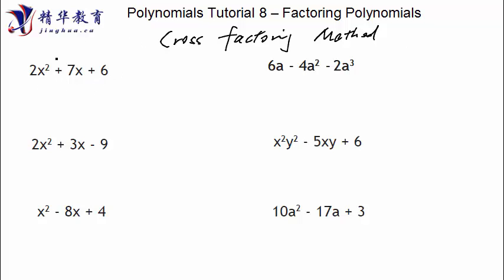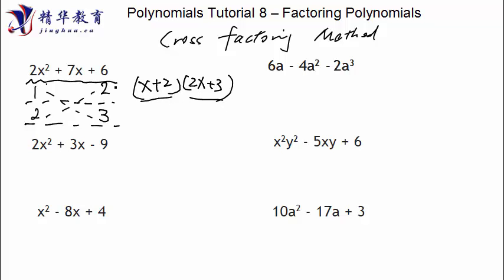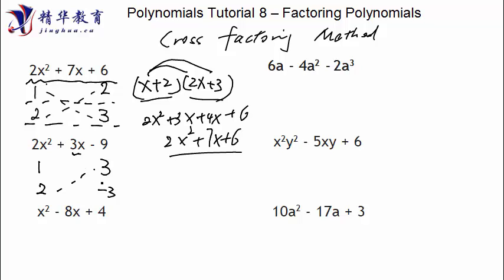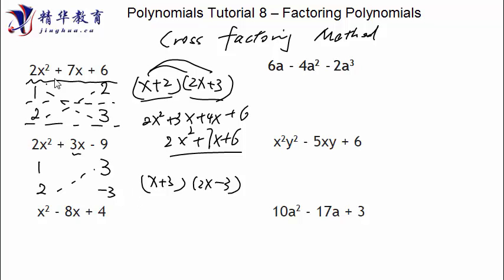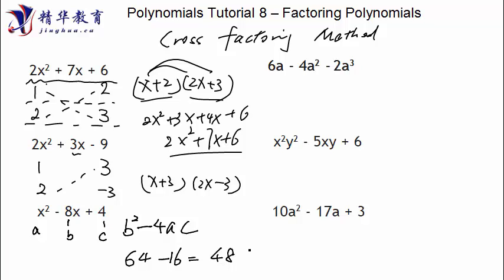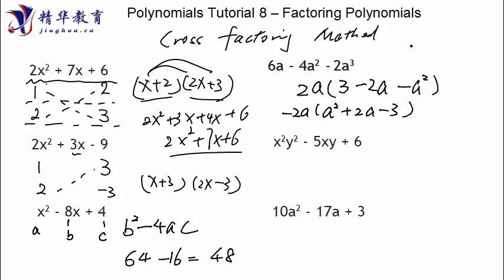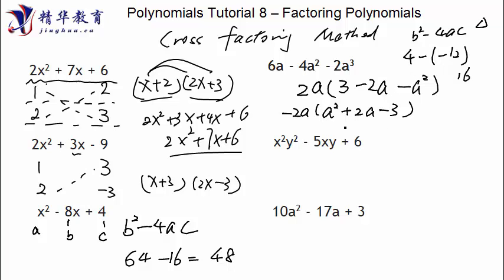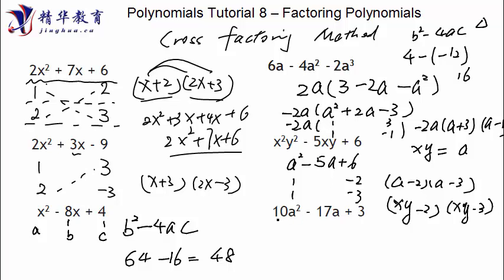Polynomials Tutorial 8 how to factor trinomials or quadratic expression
In this tutorial, we will talk about how to factor polynomial express for trinomial or quadratic using cross factoring method